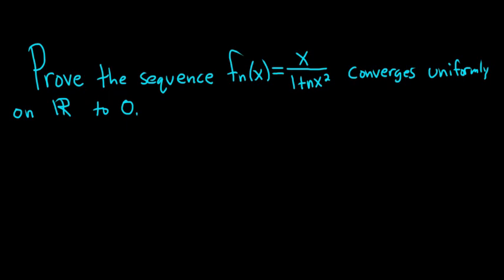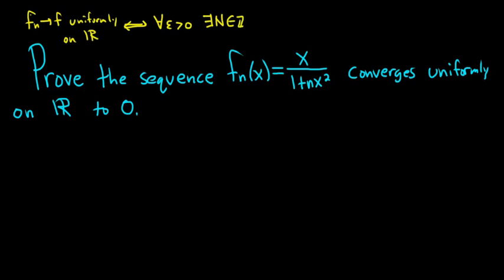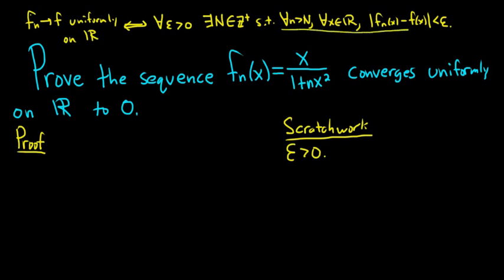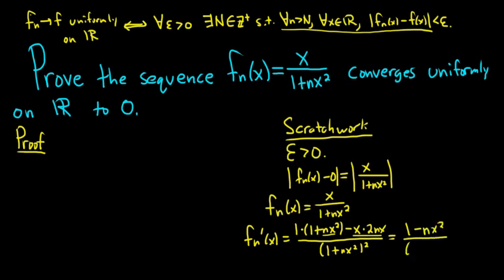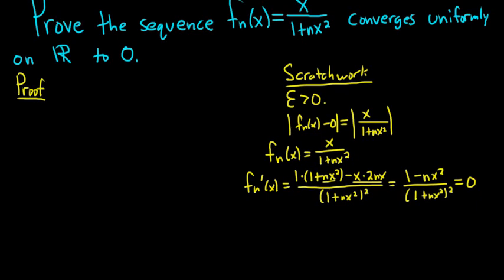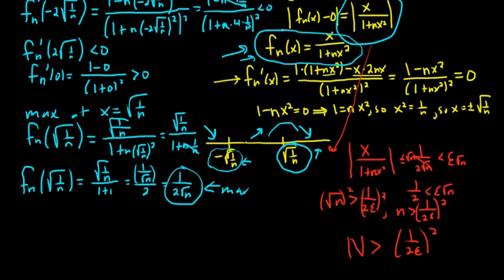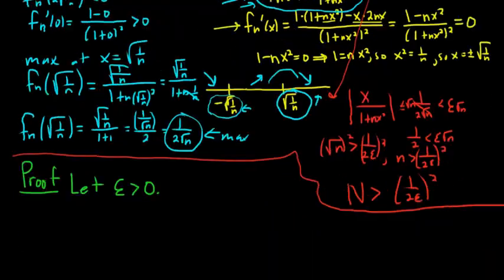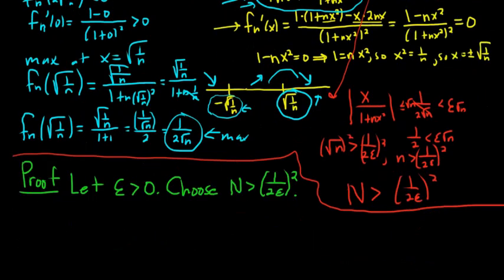How to Prove Uniform Convergence Example with f_n(x) = x/(1 + nx^2)